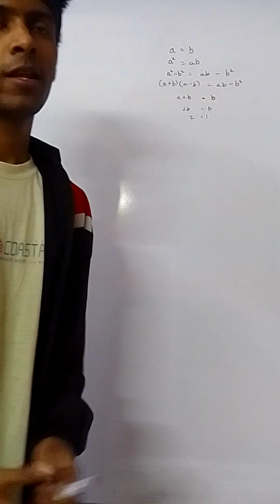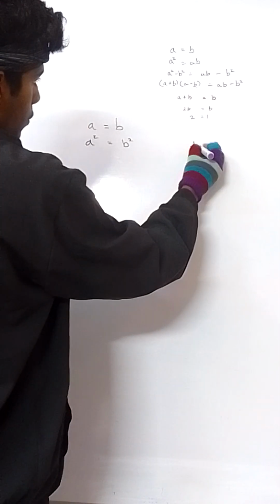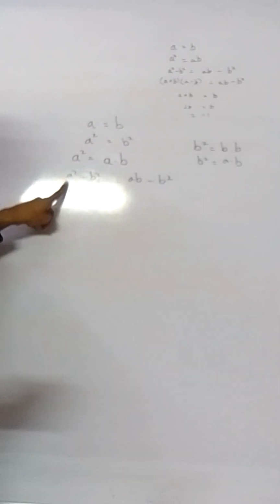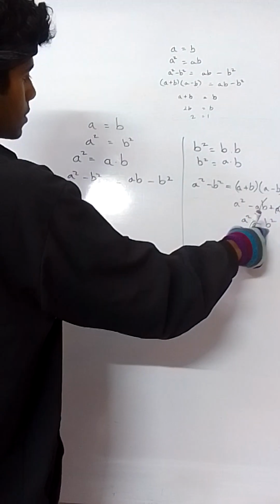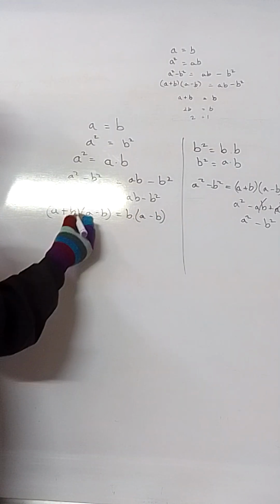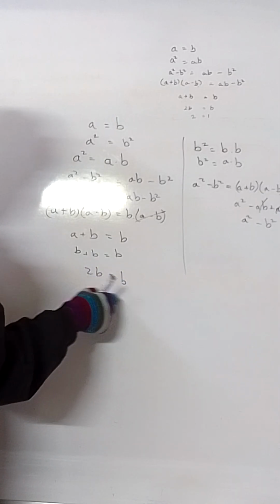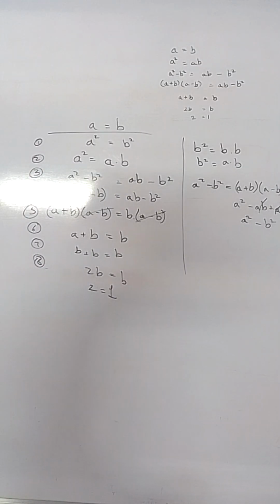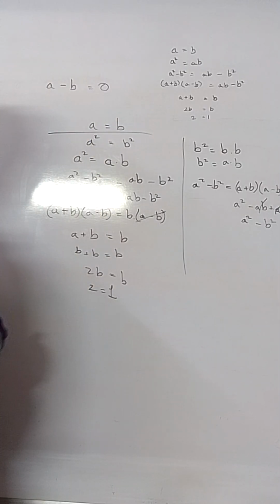2=1 , proved ? This is a misunderstanding!!! Clear it now if you want to know MATH !!